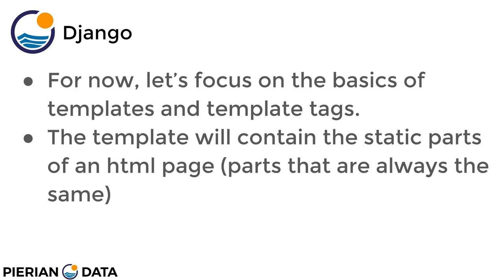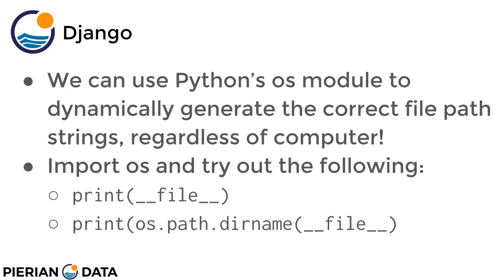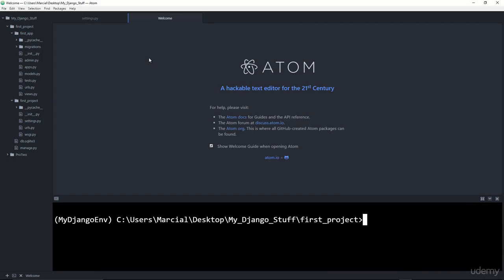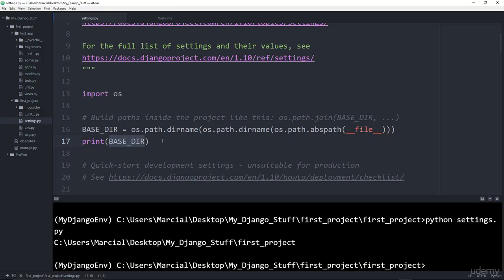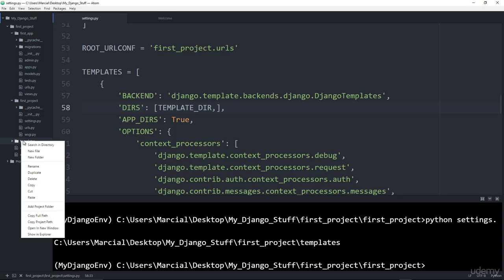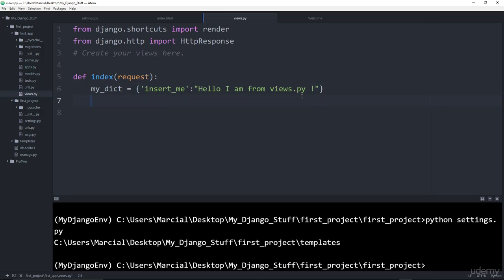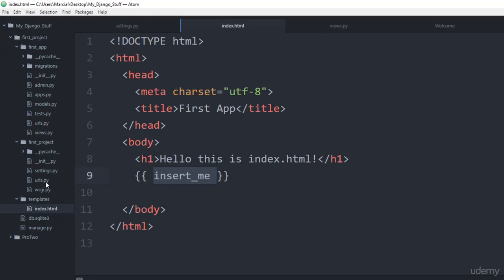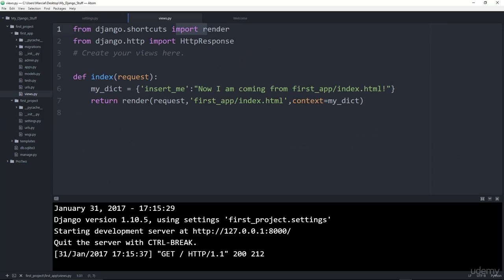Django tutorial Level One |Django Templates 07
Django tutorial
hello friends in this video lecture about django you will know about templates